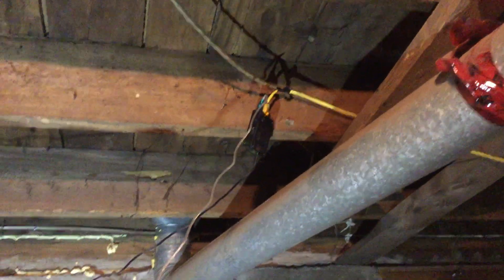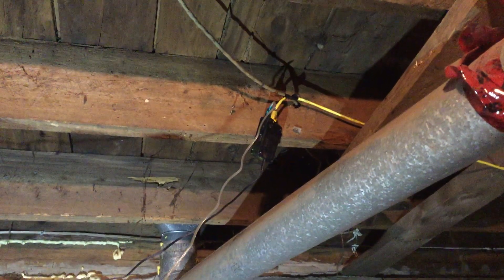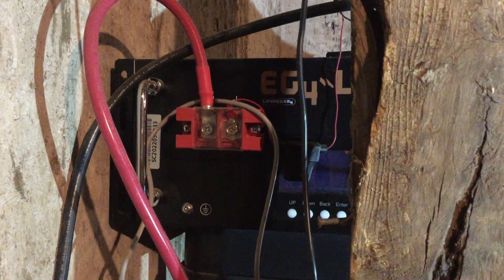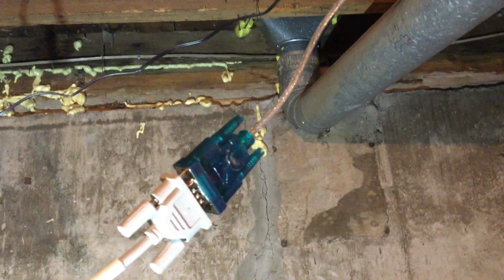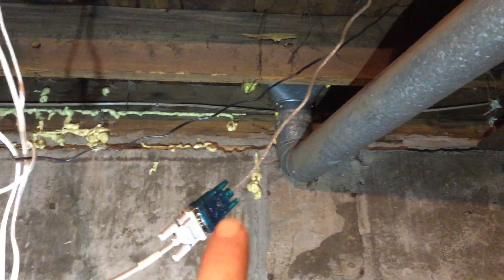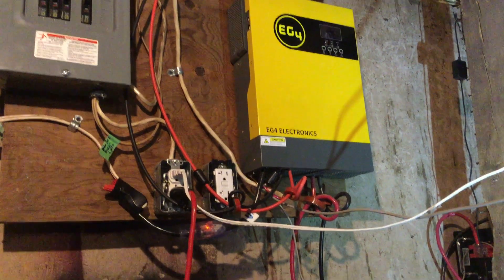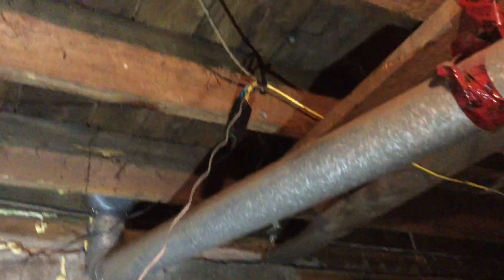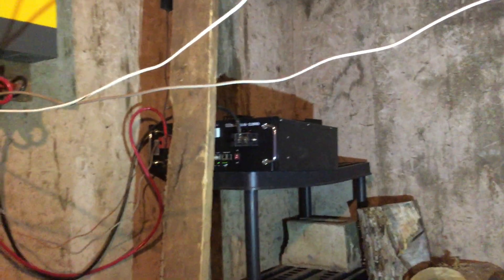Solar Assistant FAIL - EG4 Solar Tracking and Logging - BURNT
If I'm not uploading to youtube I may be in jail, check Rumble

17 For God sent not his Son into the world to condemn the world; but that the world through him might be saved.

18 He that believeth on him is not condemned: but he that believeth not is condemned already, because he hath not believed in the name of the only begotten Son of God.